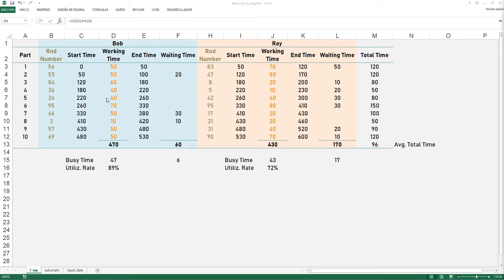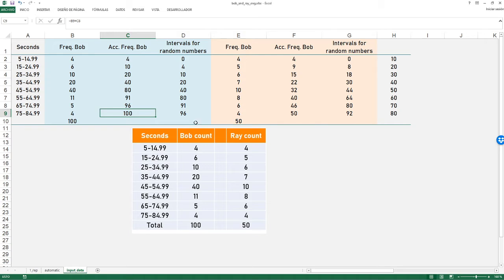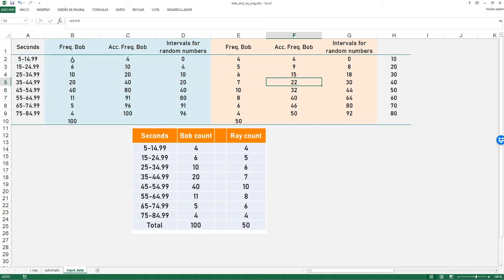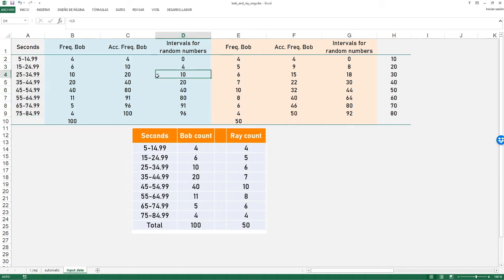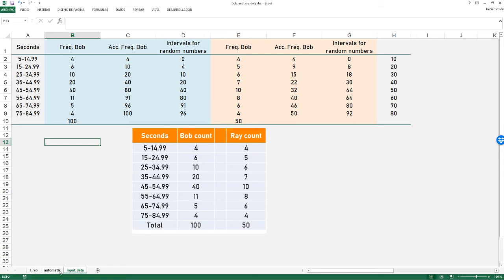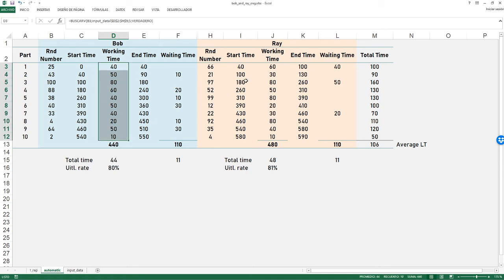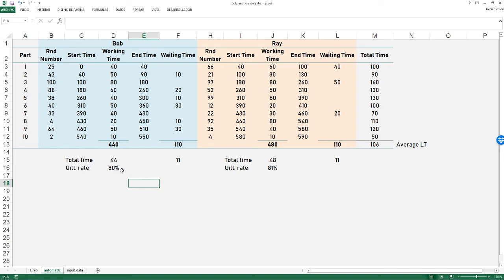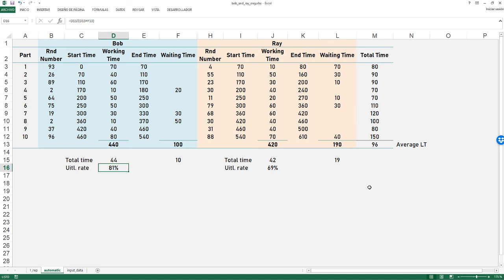Discrete Event Simulation. Just an intro 5